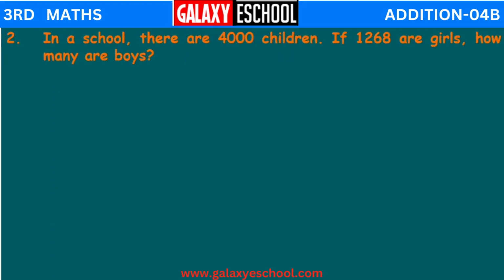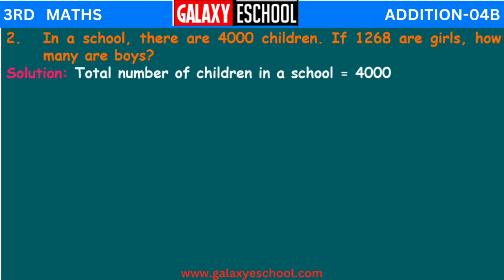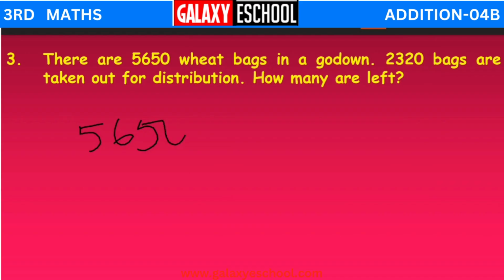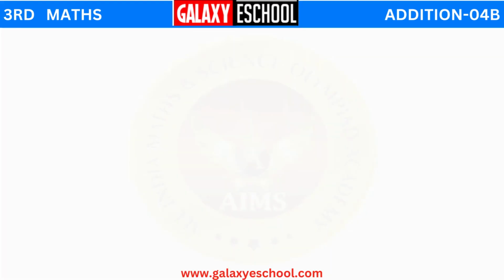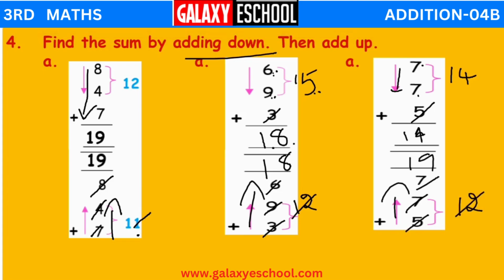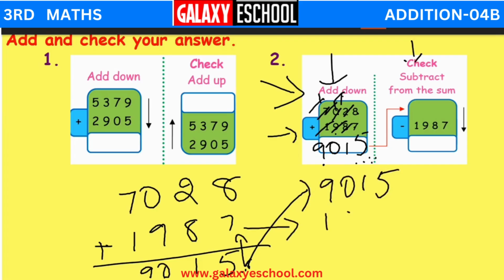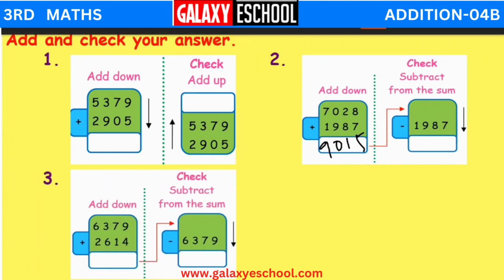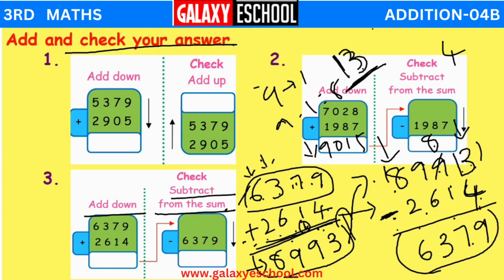3RD CLASS MATHS | ADDITION PART 04B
3RD CLASS MATHS | ADDITION PART 04B

✅ What You’ll Learn:

Key concepts of NUMBER | ADDITION